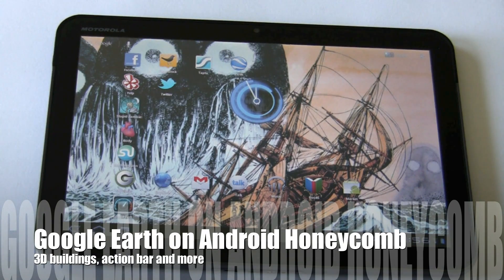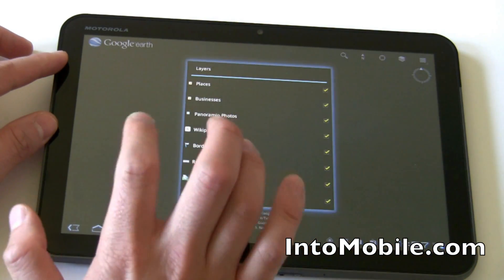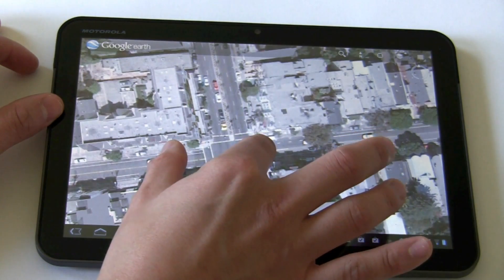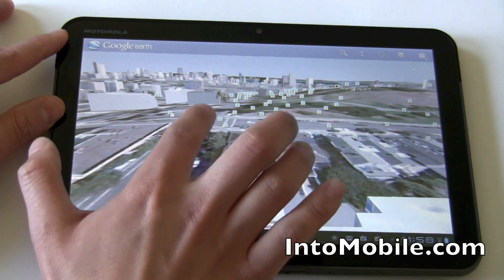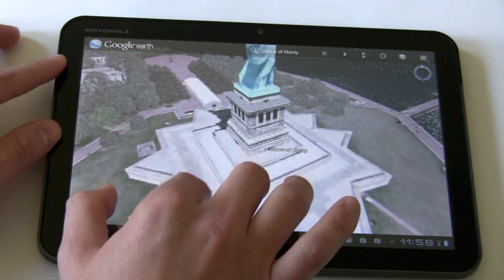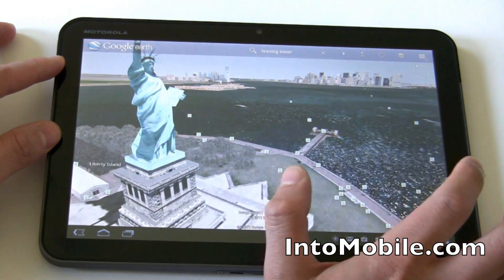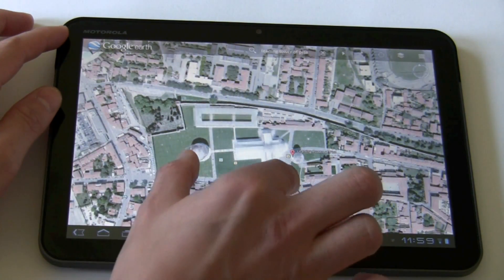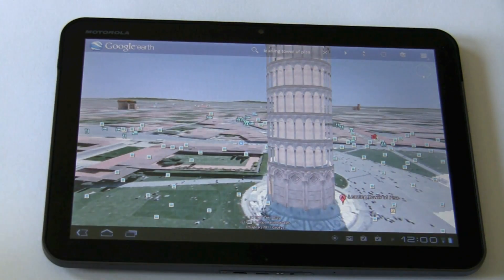Google Earth Honeycomb app demo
The Google Earth Honeycomb app just hit the virtual streets and we take it for a test drive on the Motorola Xoom. It features 3D buildings, faster zooming and is just optimized for the larger screen.